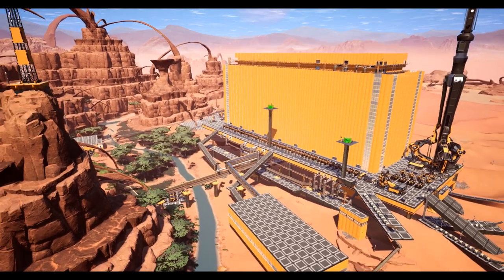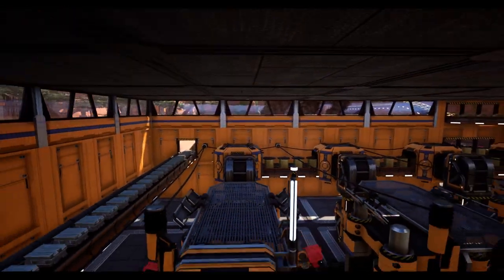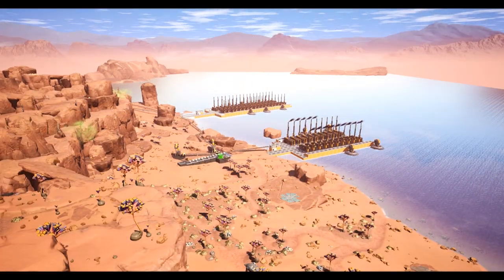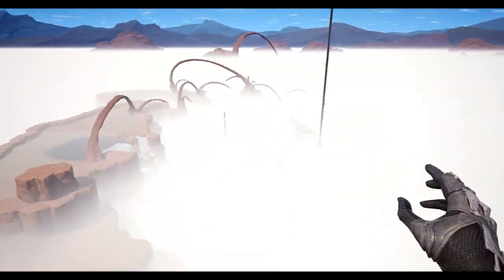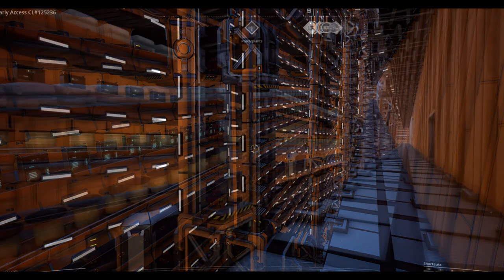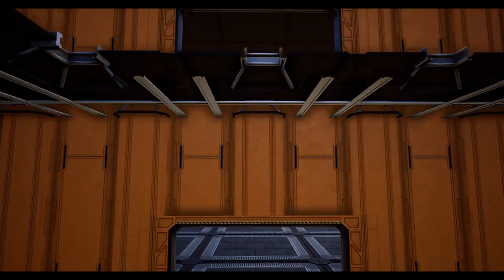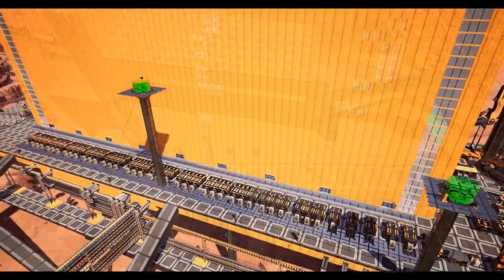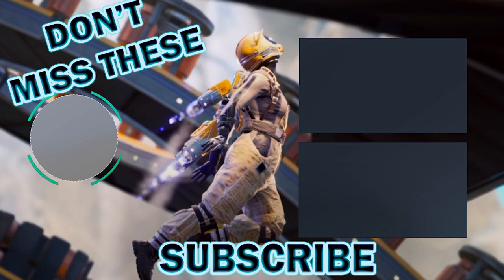Is This The Most Beautiful Fan Factory Friday We've Seen? S2 E11 [Satisfactory Game]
Hey guys and welcome back to our Eleventh episode of Season 2's Fan factory Friday. Today we're jumping over to Makai's save.

I have to say this is one of the most beautiful fan factories that I've covered to date in regards to how I like to build and am pretty satisfied with how it's developed.

Now If you do enjoy these fan factory spotlights and appreciate what he's done, be sure to drop a thumbs up and let them know, and if you want to see more don't forget to subscribe!